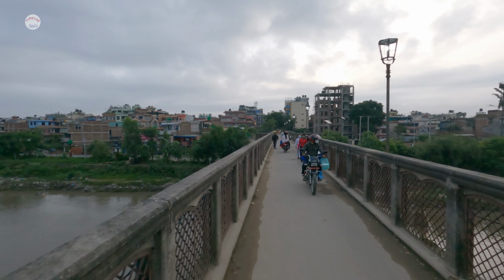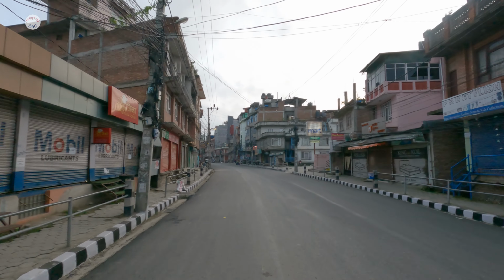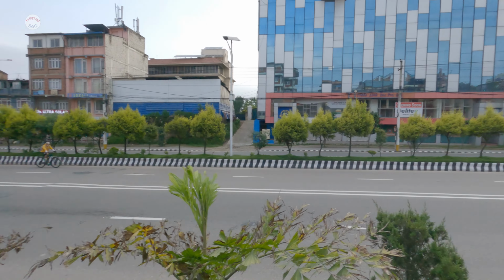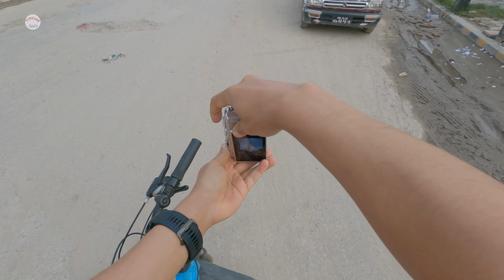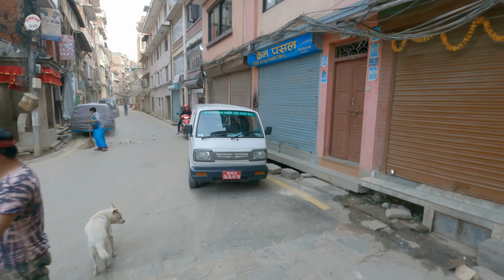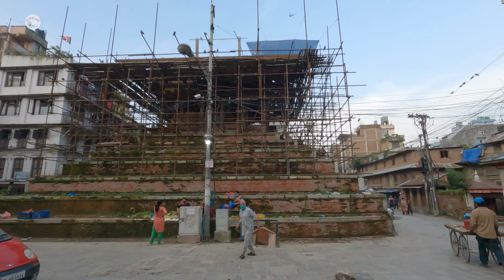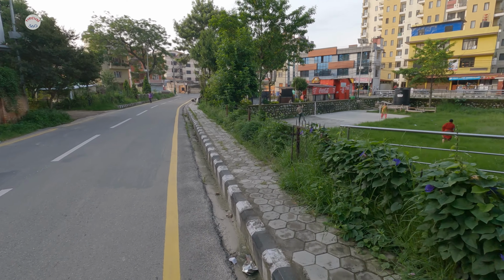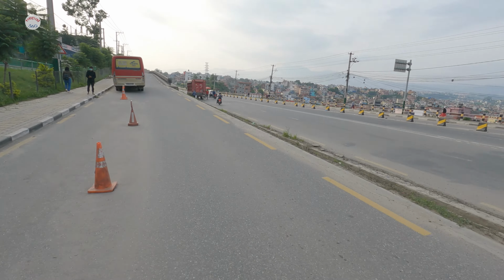Streets of Kathmandu | POV Street Photography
Shooting street photography in Kathmandu on a bike. Morning walk and bike ride around Kathmandu. Biking tour of Kathmandu early in the morning!

Gears:
~ Olympus EPL9
~ Panasonic Leica DG Summilux 15mm f/1.7
~ GoPro Hero 9
~ Shure mv51

⚠ PLEASE DO NOT USE THIS VIDEO UNDER ANY CIRCUMSTANCES WITHOUT PERMISSION, ALL COPYRIGHTS BELONG TO NEPAL360!